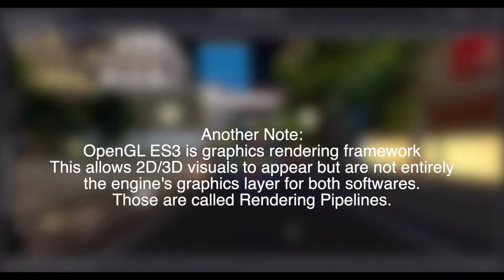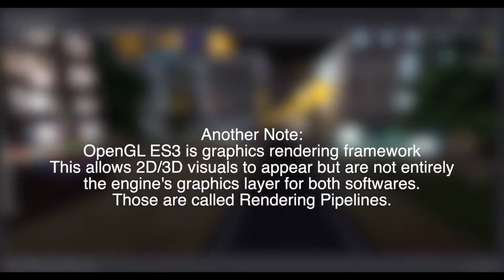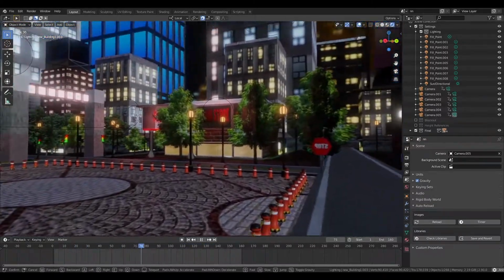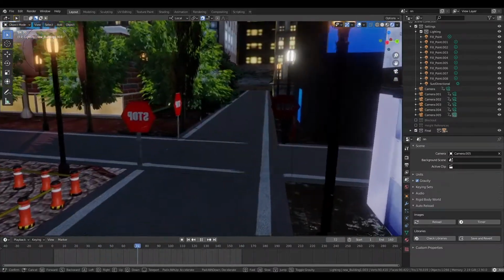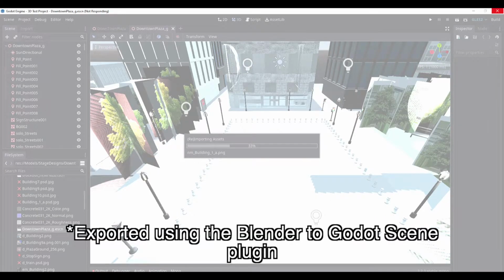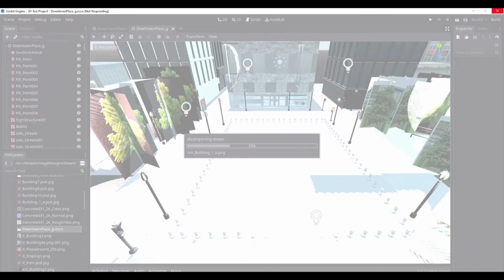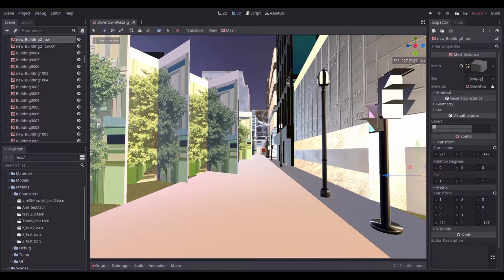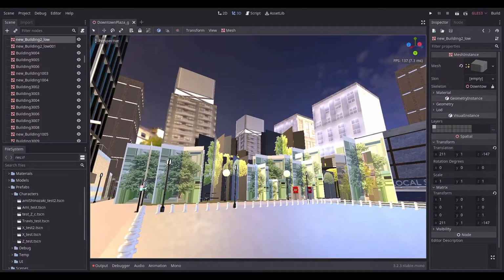Visuals for a 3D Environment | Godot vs Unity Part 1